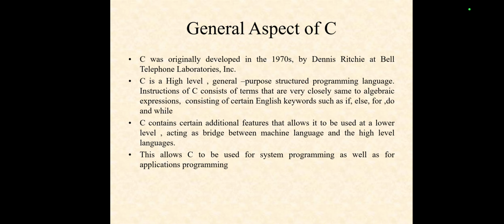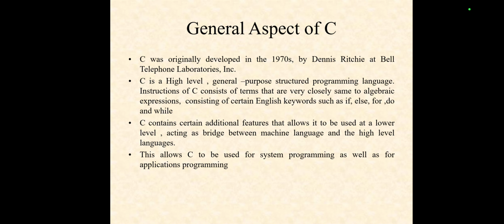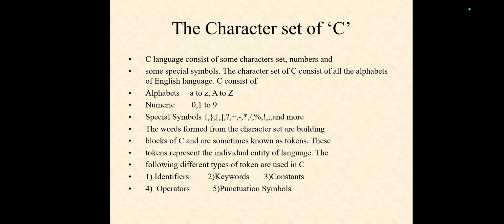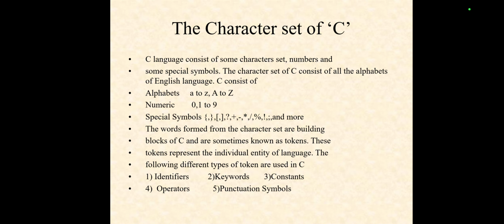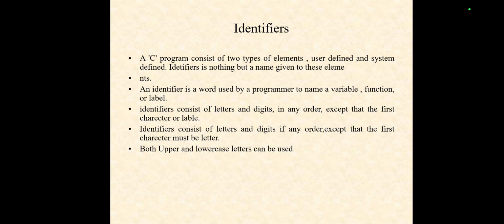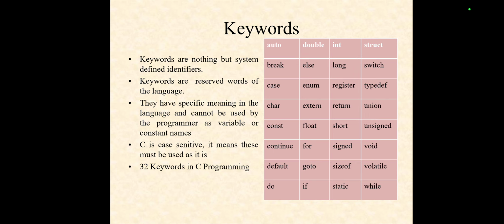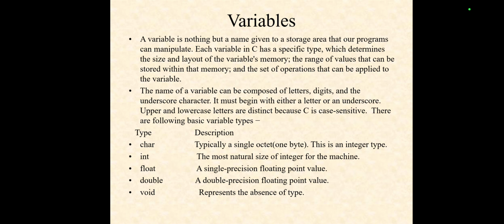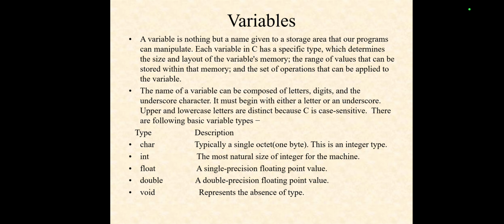Introduction to C, Keywords, Identifiers